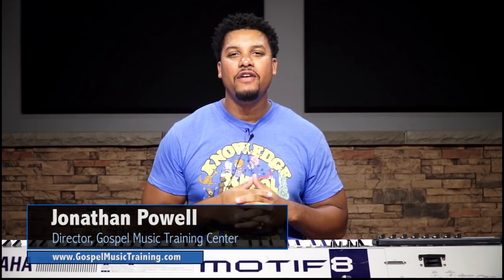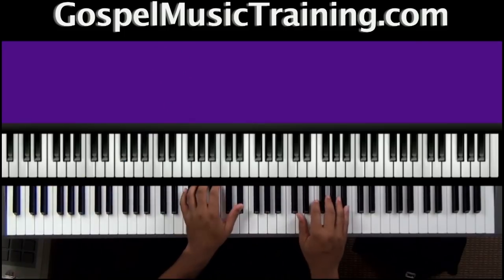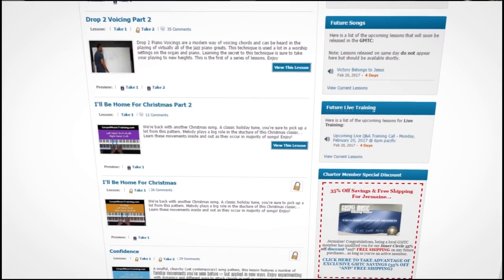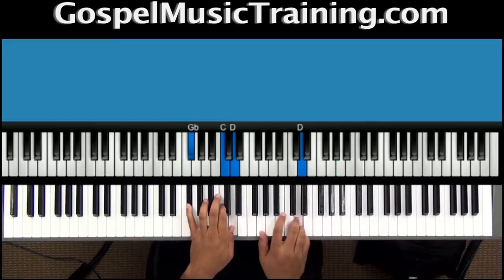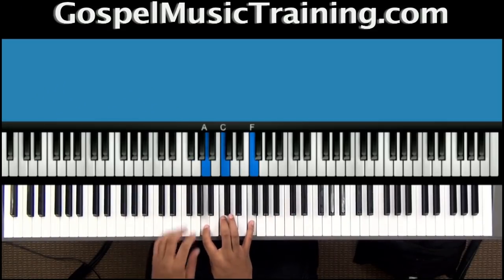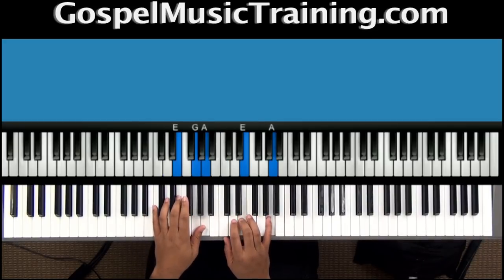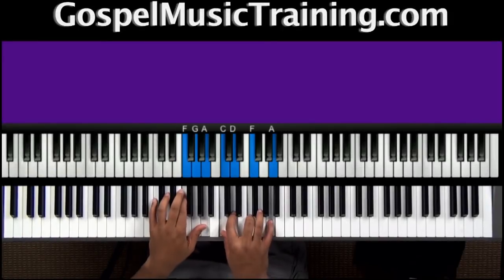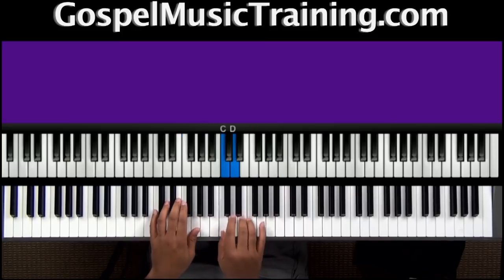3 Chords Every Beginner Should Learn - Easy Way To Play Gospel Music!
More Info in Becoming a Lifetime Member of Our Gospel Music Training Program visit this

-Accountability
-Discipline
-Proven & structured plan
-Practice plans
-Zoom lectures